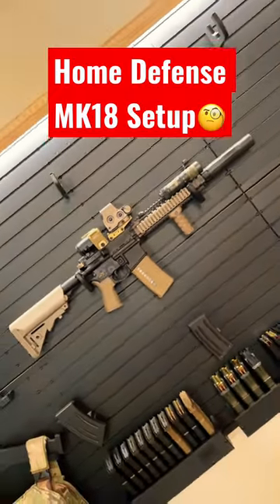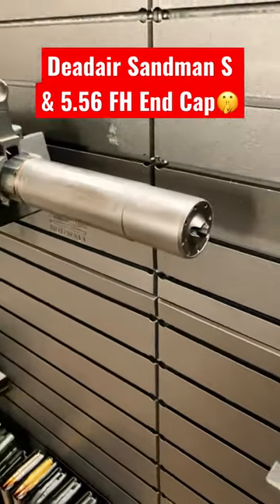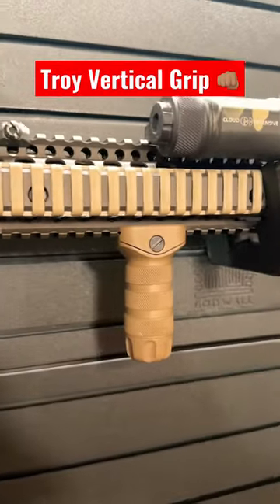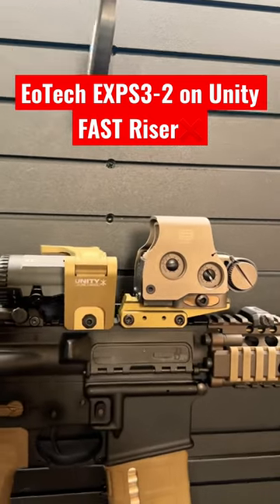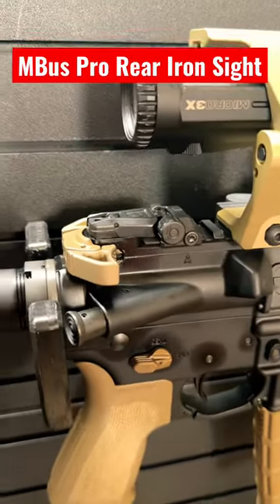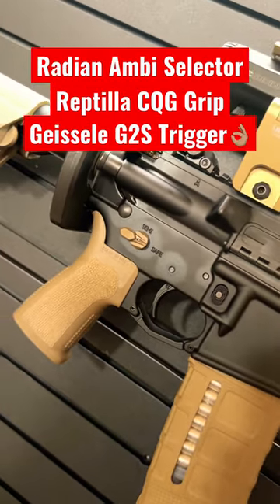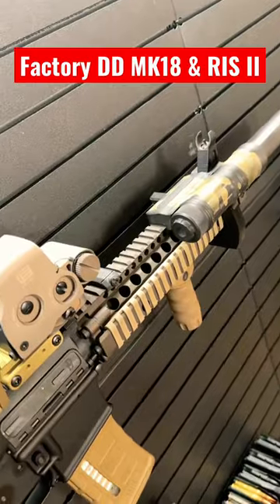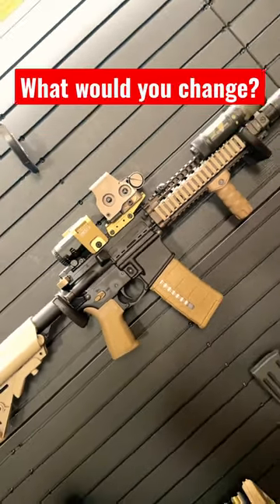Daniel Defense MK18 Home Defense Setup🧐